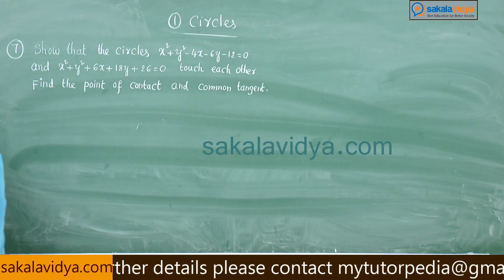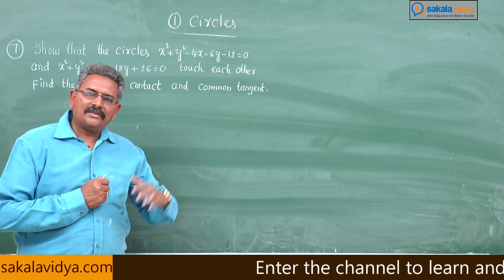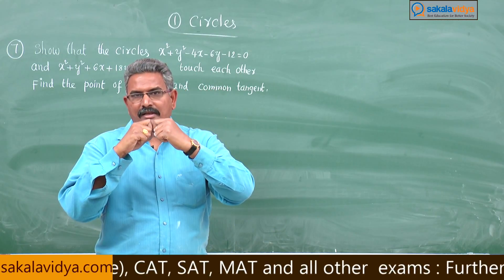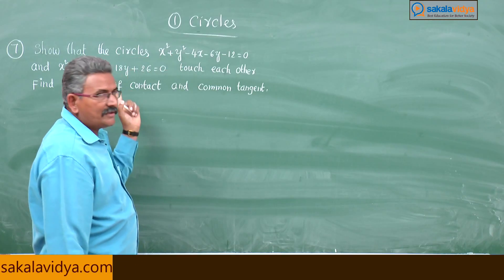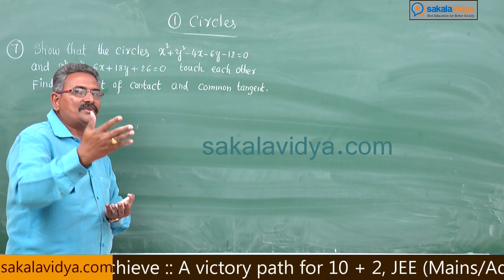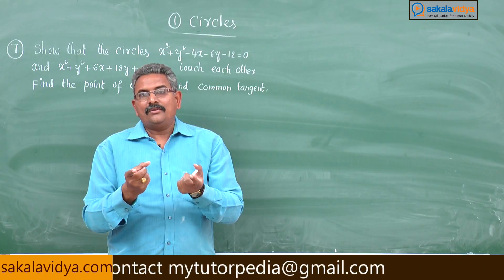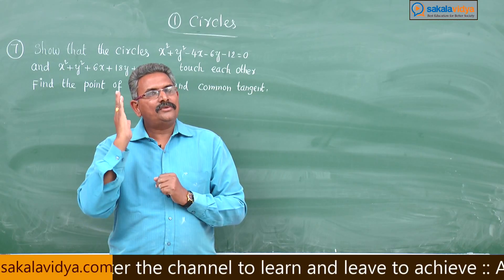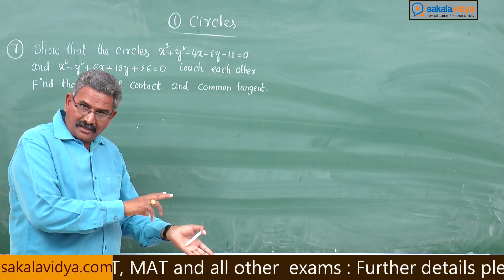How to score 75 marks in 24 hours in Intermediate|2B| CIRCLES PART 24